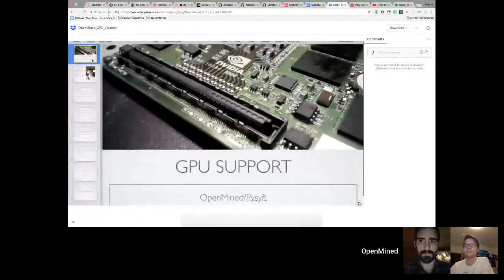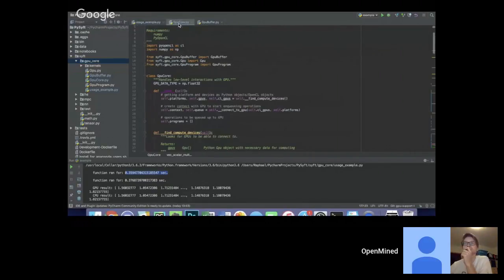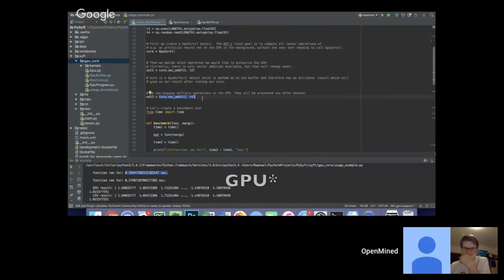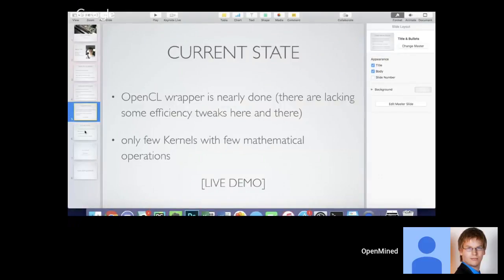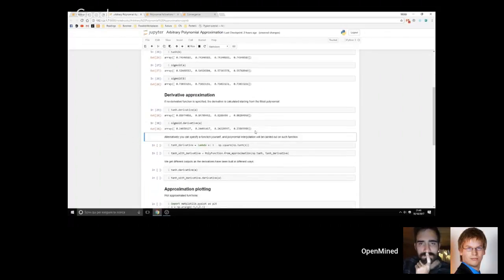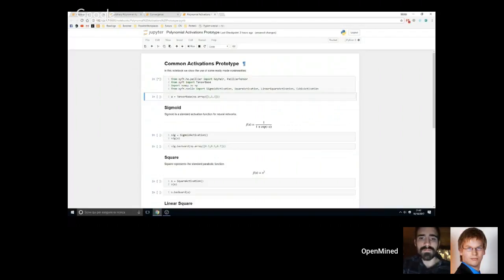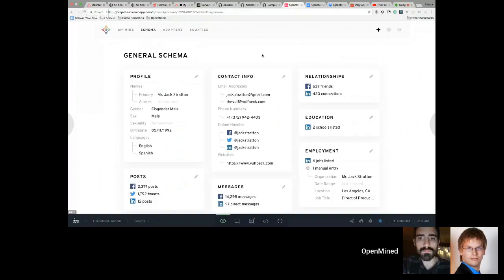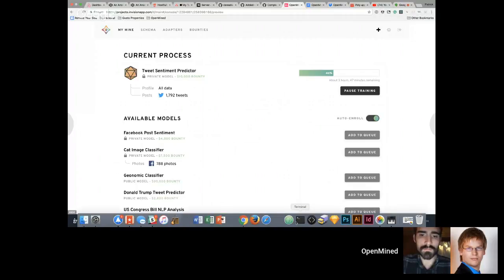OpenMined State of the Community 4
Our fourth state of the community will give announcements and demo new functionality developed within the last 2 weeks.